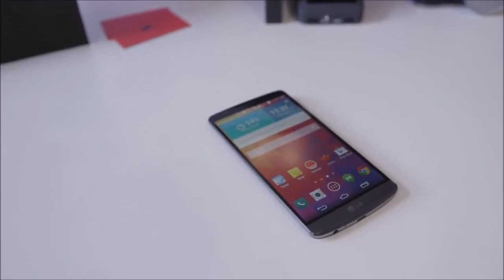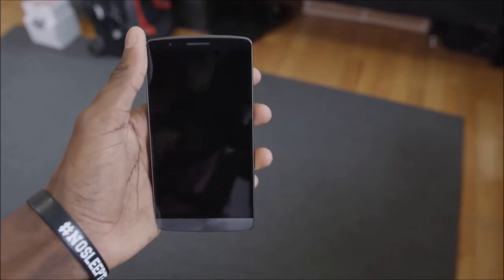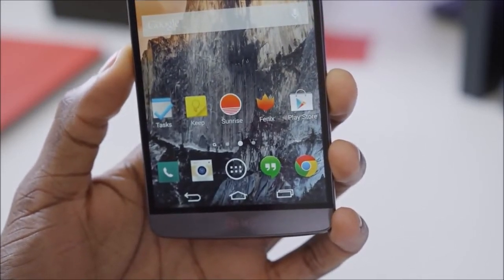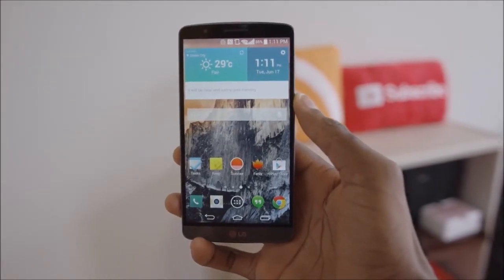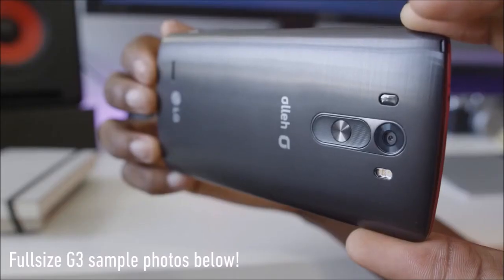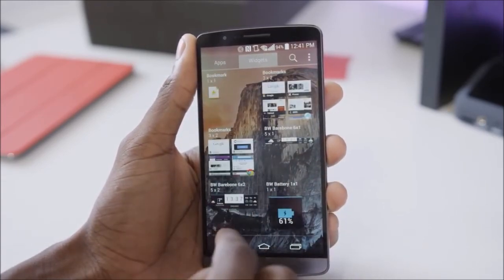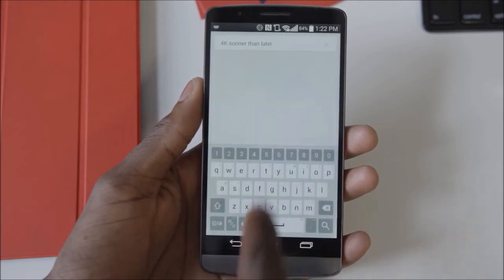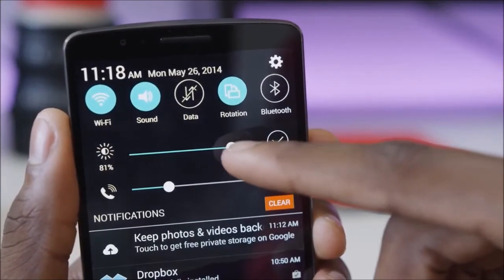LG G3 review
Late as usual but ever so strong. In an industry where timing is almost as important as quality, LG's highly anticipated G3 flagship makes landfall in the second half of 2014, a couple of months after the flagships of the other major players. Such a late release could mean LG is dangerously close to missing the last train into buyers' pockets, especially if they are already filled with Samsung Galaxy S5's and Sony Xperia Z2's.
But perhaps that's not quite the sentiment we should approach the LG G3 with. The extra time has given LG's engineers more opportunities to perfect the hardware and offer software features not found in other top flagships. More screen and even less bezel, with resolution to spare - the QHD display, along with a laser autofocus camera could be the right trump cards to play so late in the game.Winning the QHD arms race rates differently depending on who you ask (Oppo did announce its Find 7 flagship, but the G3 is first to the market), so it really comes down to whether or not the LG G3 brings enough to the table to make up for the late start. We've got an entire review ahead of us to see if that's the case, but for now let's take a closer look at the key features and potential deal breakers.